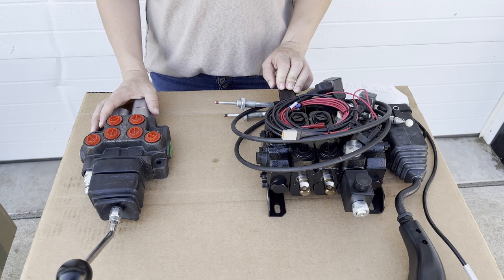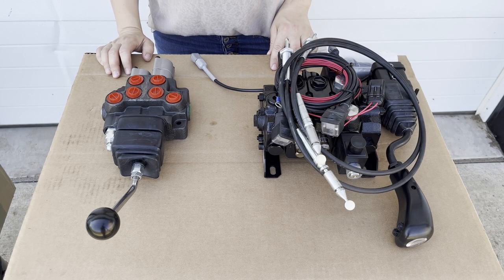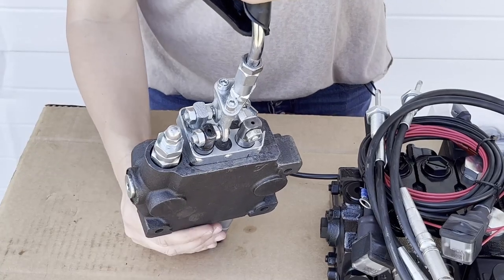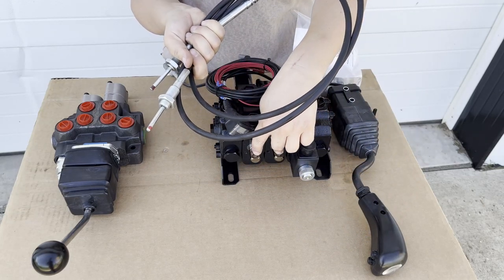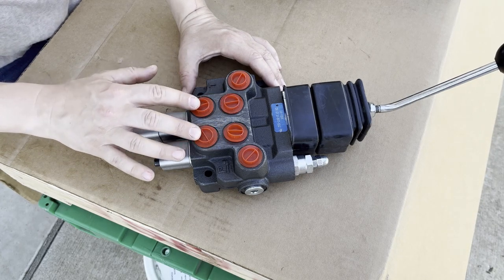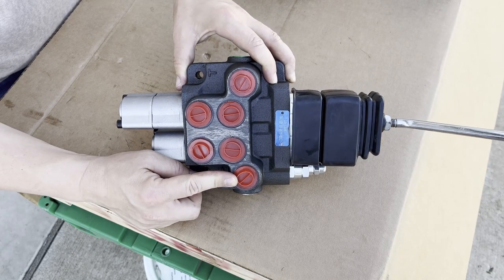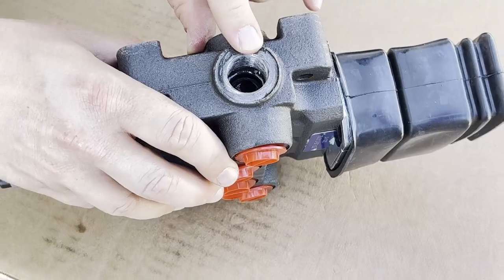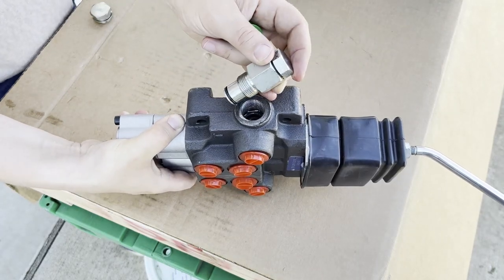Tractor Hydraulics Fundamentals - Understanding How a Midmount / Rearmount Control Valve Works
Every tractor has built-in hydraulics, which means any tractor you’re working with has pressurized oil that can control add-on equipment. This video covers the fundamentals of adding hydraulic components for controlling a front end loader being put on a tractor that has never had one before. The same principles apply if adding something else like a snowplow or backhoe to a tractor, as well.

The items needed will be a little different depending on whether the tractor has a cab or is open station.
The open station setup typically has a control valve with a joystick directly attached.
A tractor with a cab will have a joystick mounted in the cab, with it connected to the valve via cables or a wiring harness, or both. The valve is typically mounted under the cab, but can be installed anywhere on the outside of the tractor.
When the joystick is moved, it opens and closes parts of the valve, which then allows pressurized oil to flow in the directions needed to move the loader and bucket, for example, raising the loader arms and tilting the bucket. The open station joystick is directly controlling the valve. The spools moving back and forth is what’s directing the flow of pressurized oil which is then moving the loader and bucket. The cab joystick is controlling the valve through the cables AND the wiring harness. Moving the joystick moves the cables. When the cables move, they are moving these spools on the valve. Pressing the buttons communicates with the valve via this wiring harness, which moves this spool via electricity. The cables are attached to the valve with this connection hardware - the outer sheath is anchored to the valve body, and the inner cable is attached to the spool tips.
The control valve will have multiple hoses connected to it, and each hose is attached via a port. There are quite a few ports on a valve. The ports on these valves here are covered with caps, which keeps them clean. When you take off a cap, you can see a female, threaded port. This is where the hose is connected to the valve. Usually there is a hydraulic fitting threaded into the hydraulic valve port, and then the hose is threaded onto the fitting.

On any control valve, there will be “working ports.” These ports are connected to the hoses that carry the oil to the front end loader and bucket.
Any hydraulic control valve will also have a pressure and return port. Oil has to be flowing through a control valve in order for it to function. The Pressure Port has a hose connected to the tractor’s pressurized oil and is where the oil flows into the valve. The Return Port  is where the oil flows out of the valve, and is connected to the tractor where the oil flows to the tractor’s reservoir, which is basically a tank of oil stored internally on the tractor. The way you connect to the tractor’s pressurized oil and its return oil is different for each tractor. This is a topic we cover in more depth in another video.

The other ports on these two valves won’t necessarily be the same on all hydraulic valves. Each tractor has one of these three types of hydraulic setup: open center, closed center, or load sense - we go into more detail in a different video on the three types of hydraulic setup. The way the valve is designed needs to match that hydraulic setup. The open station joystick and valve setup shown in this video is designed to work with tractors with either open center or closed center hydraulics. If open center, a plug will be installed in the top port. If closed center, a sleeve with a plug will be installed in the top port. The valve used with cab tractors is designed to work with load sense and closed center tractors. For load sense tractors, there is one additional hose that needs to connect to the load sense section of the tractor’s internal hydraulics. The load sense hose is connected to the valve port on the side port. For closed center tractors, this same port is capped off with a plug. The other ports, while in different locations on the valve, have the same function as the open station joystick/valve setup: there are working ports, a pressure, and a return port.
Linked to below are several products that get you started with the basic hydraulic components needed to control a front end loader:
Starter joystick kit for farm tractor with cab (closed station):

Valve with attached joystick for open station compact and utility tractors (2 functions):

Valve with two attached joysticks for open station compact and utility tractors (3 functions):